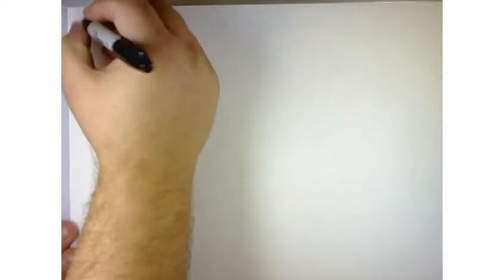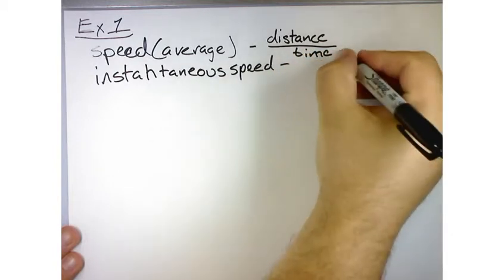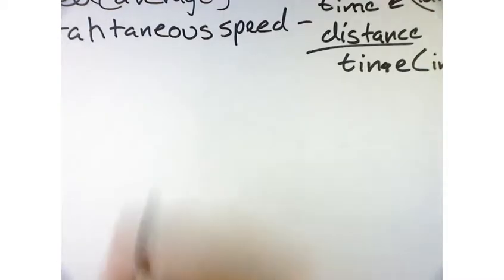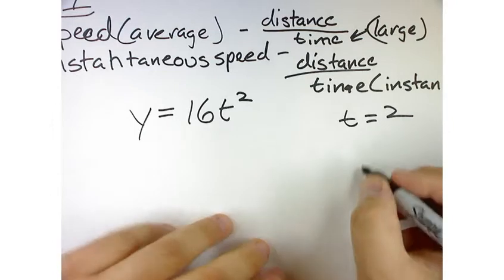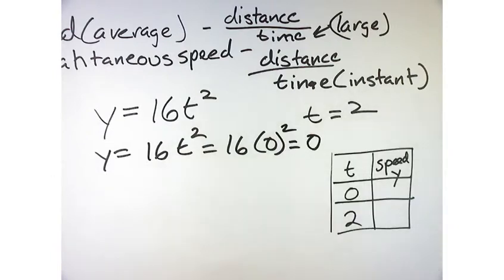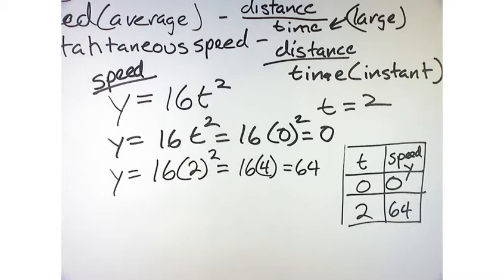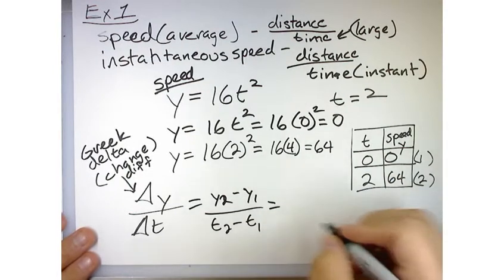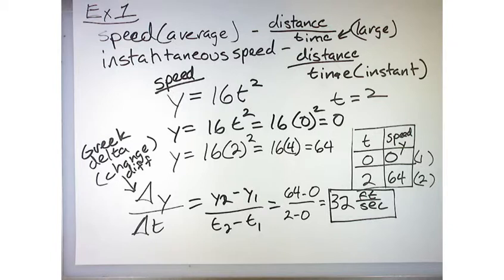AP Calculus 2.1 Limits Example 1